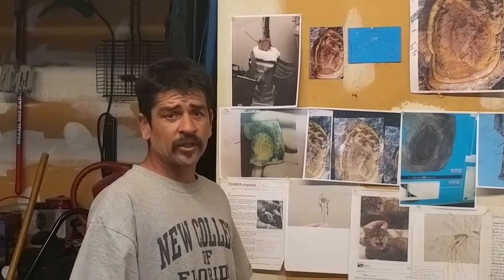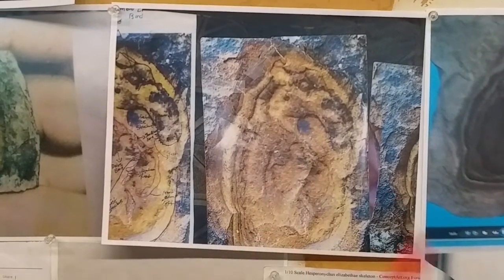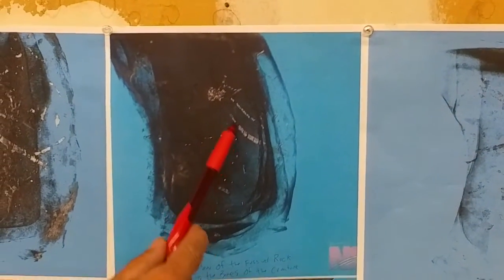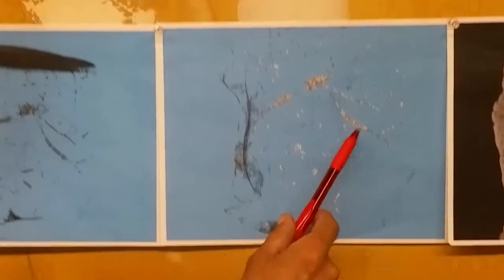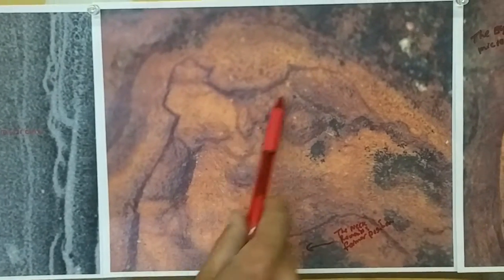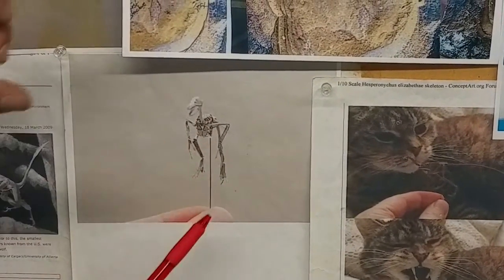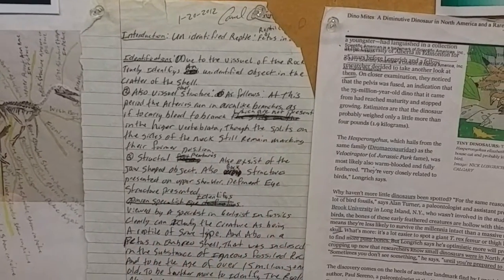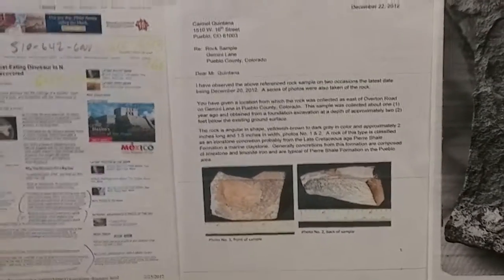Ancient Colorado Fossil Discovery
Unknown Prestoric Carnivorous Bird